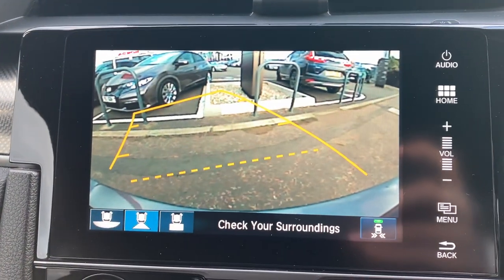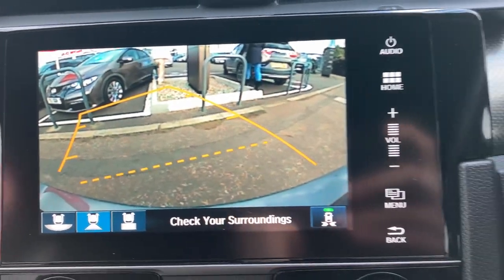Honda Civic Prestige 1.5 I-vtec